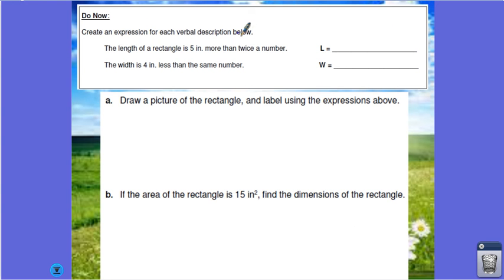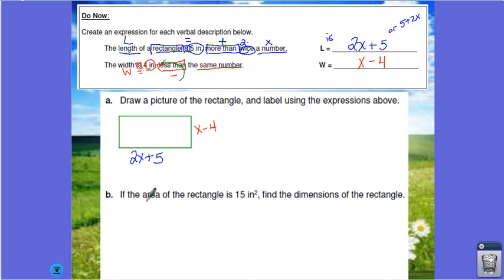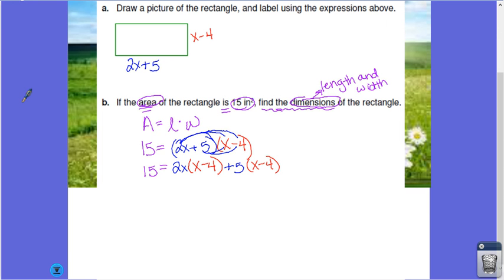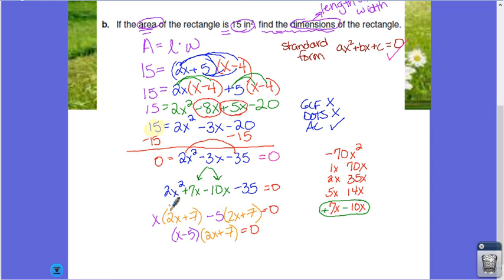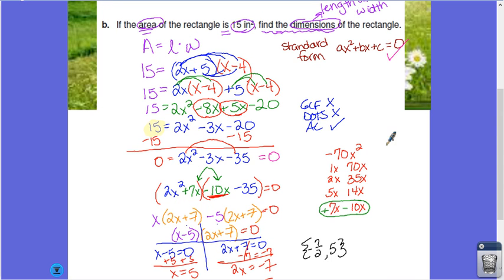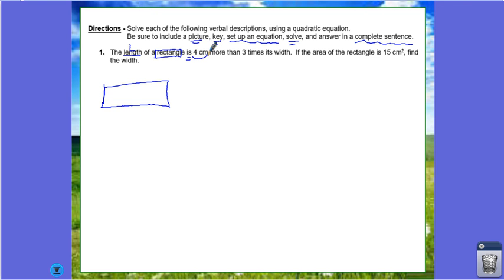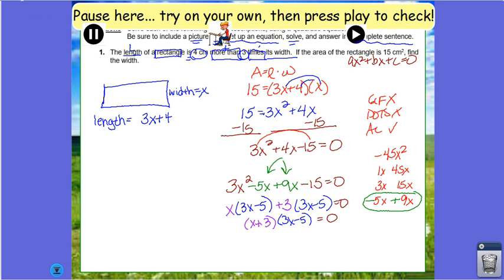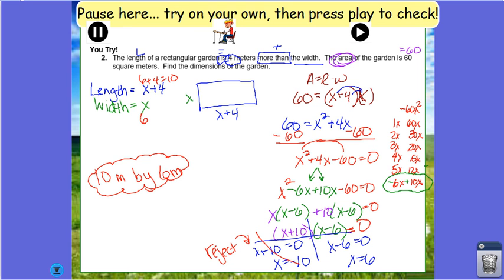Lesson #8: Create and Solve Quadratic Equations Involving Geometry